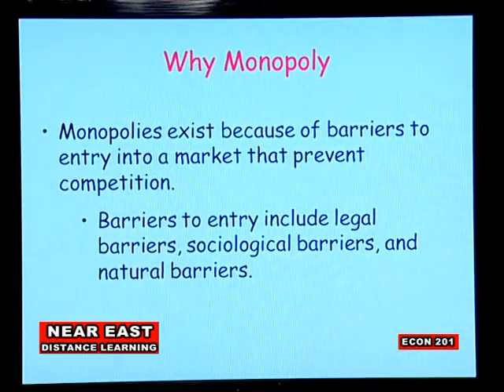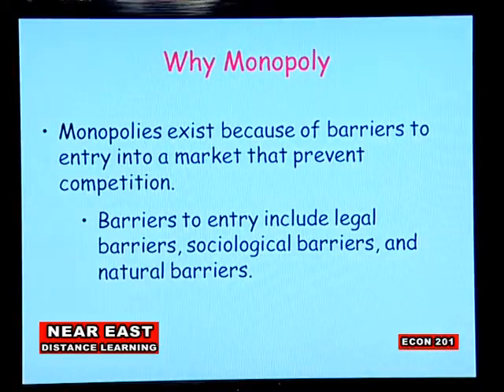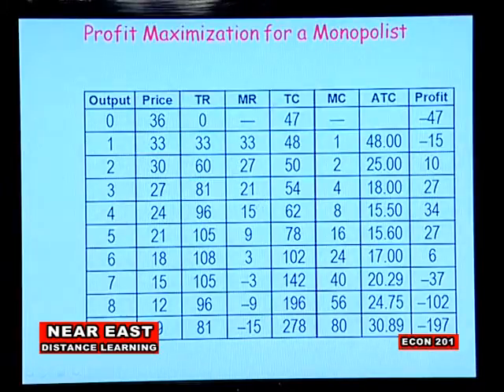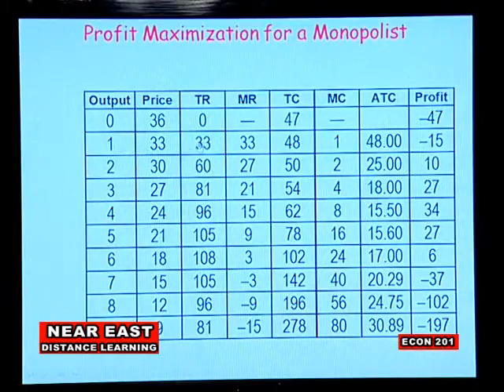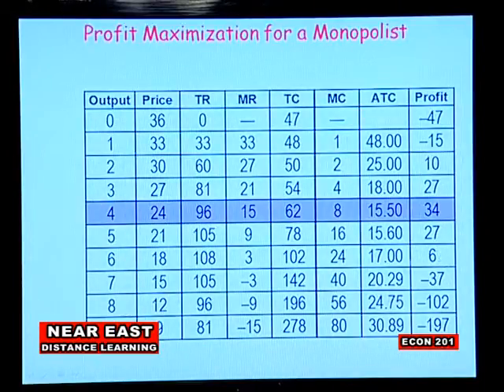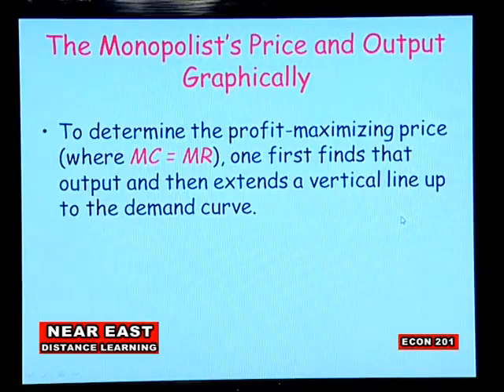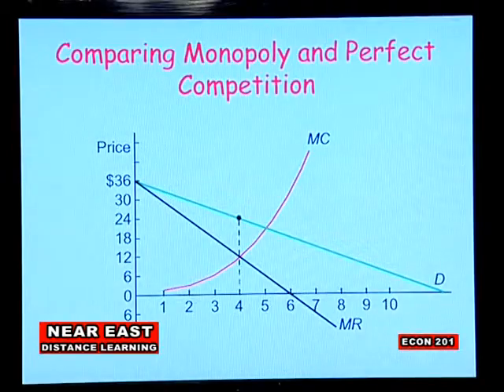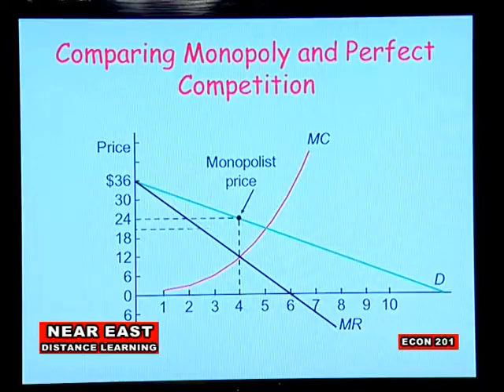ECON 201 week 6